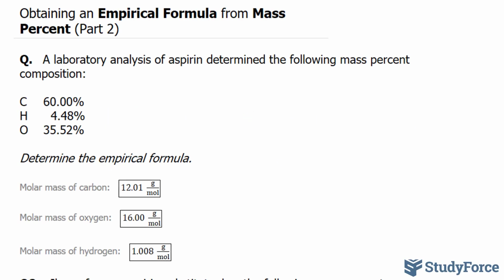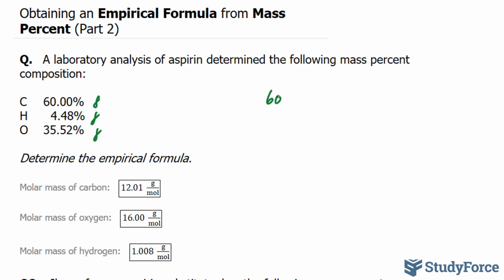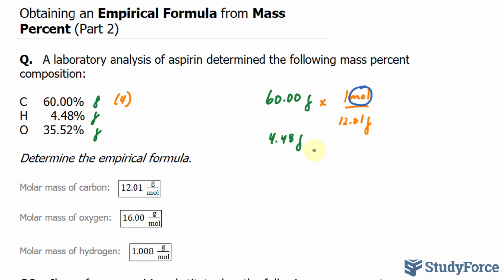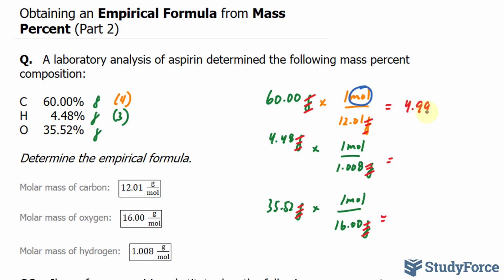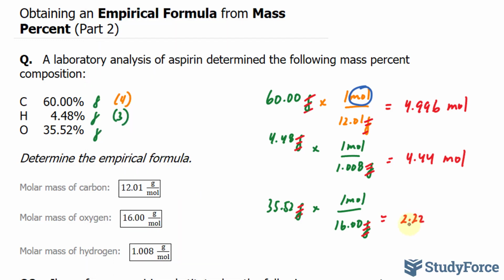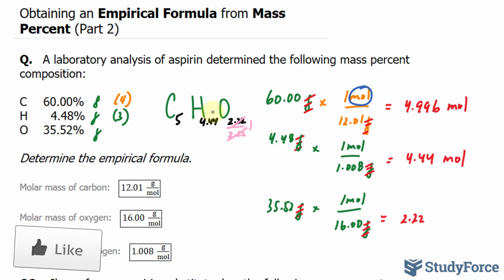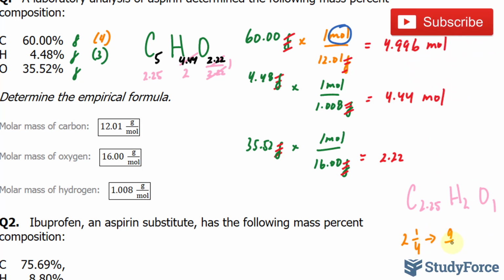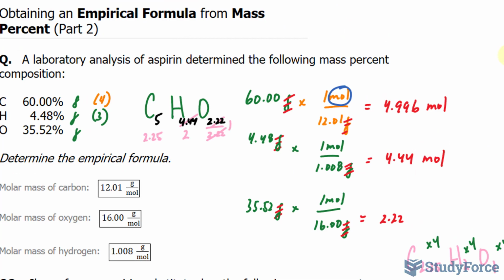⚗️ Obtaining an Empirical Formula from Mass Percent (Part 2)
Q.   A laboratory analysis of aspirin determined the following mass percent composition:

C 60.00%
H   4.48%
O 35.52%

Determine the empirical formula.

Molar mass of carbon:   (12.01 g/mol)

Molar mass of oxygen:   (16.00 g/mol)

Molar mass of hydrogen:   (1.008 g/mol)

Q2.   Ibuprofen, an aspirin substitute, has the following mass percent composition:

C    75.69%,
H      8.80%
O    15.51%

What is the empirical formula of ibuprofen?